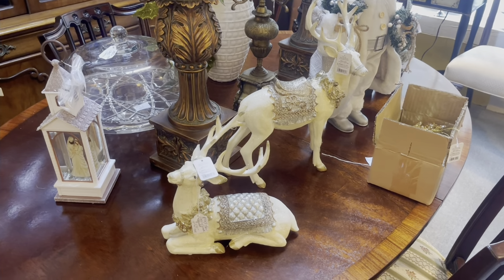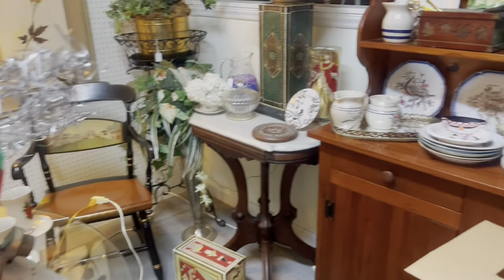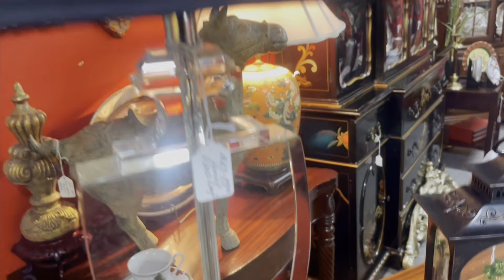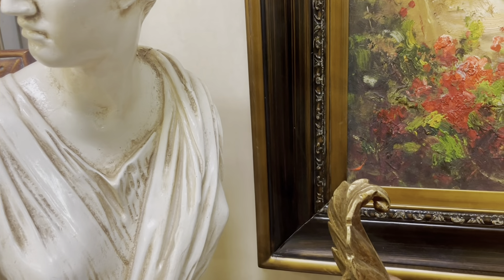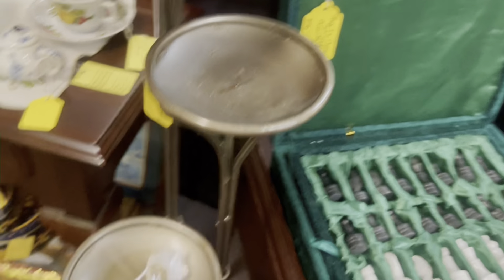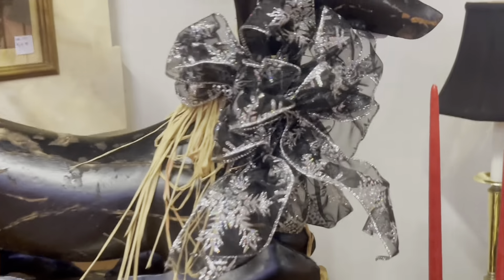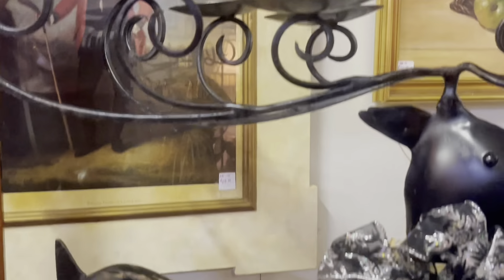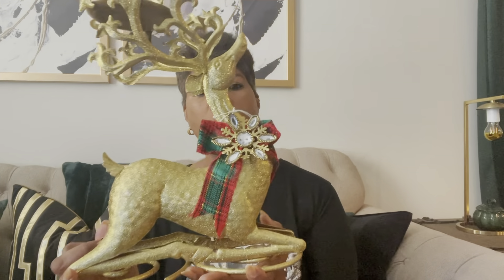CHRISTMAS DECOR SHOP WITH ME | VINTAGE CHRISTMAS DECOR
Come antique shopping with me for Christmas decor!

THE LINK TO SISTER COUSINS LIFESTYLE AMAZON STORE:.